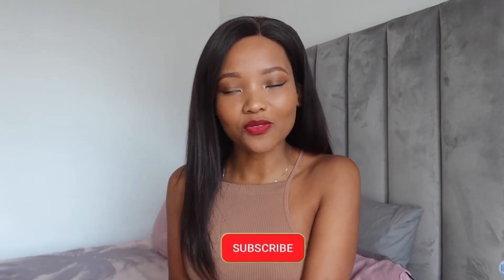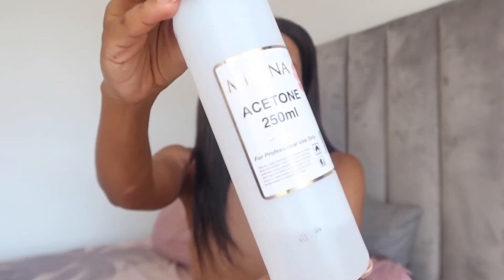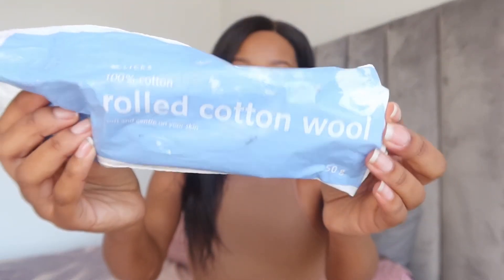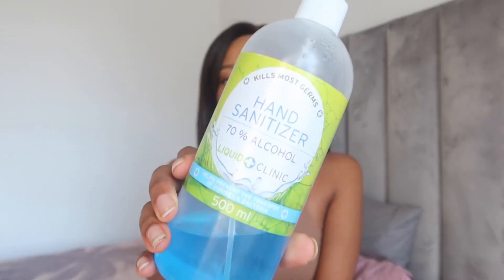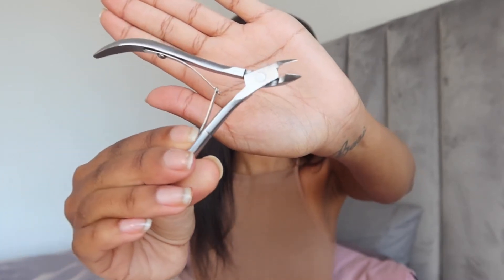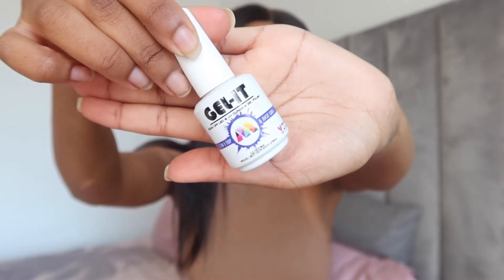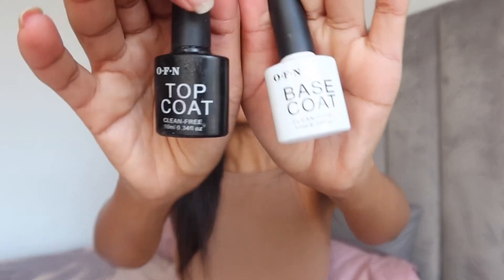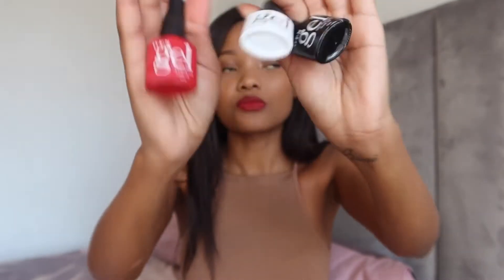BEGINNER GEL NAIL KIT TO USE AT HOME + TIPS | EP 2 | BASI OLIPHANT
Hey Sweeties

Today is a sit down video to show you want you need when you want to do your nails at home. I am not a professional just a beginner, like you. If I can do it then so can you!

I got some things at China Mall or Newlands, Takealots and Checkers.